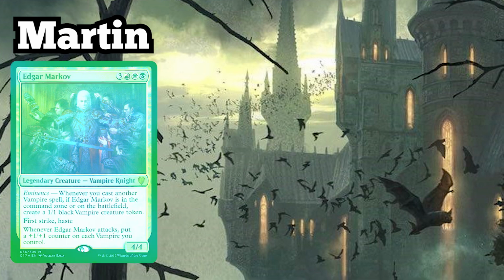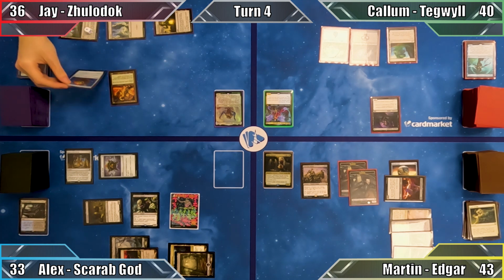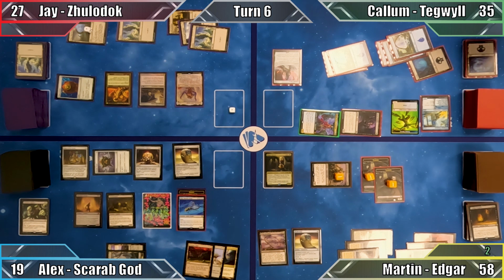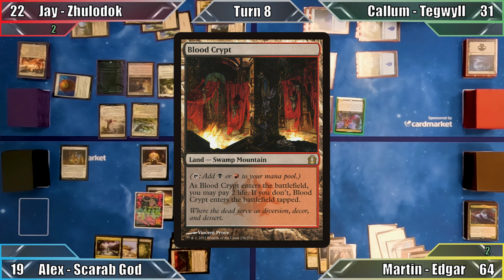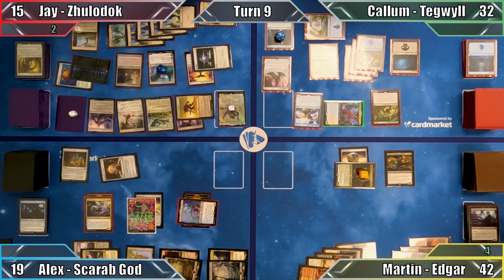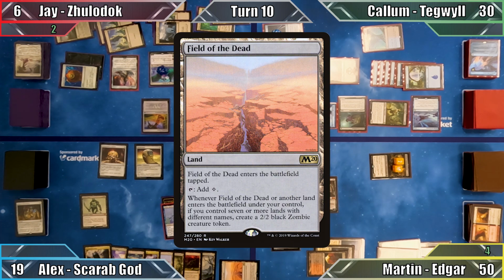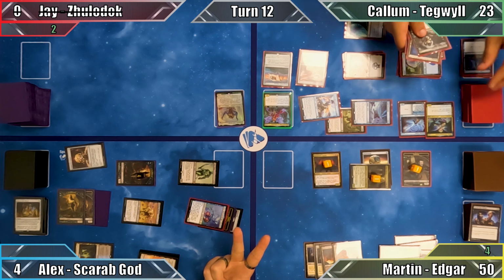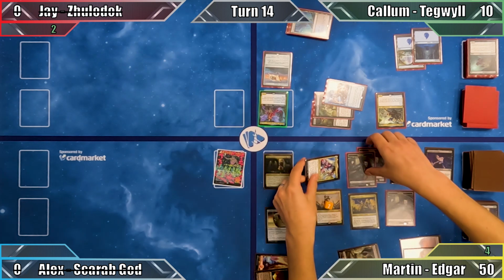HAPPY HALLOWEEN!!! EDH Gameplay 123 - Zhulodok VS Tegwyll VS The Scarab God VS Edgar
○ Zhulodok - failed to find...
○ Tegwyll - failed to find...
○ The Scarab God - coming soon...

◊ Special thanks to Dave and Jonny at ReCollect for letting us film in their store, and to everyone who appears in our videos!